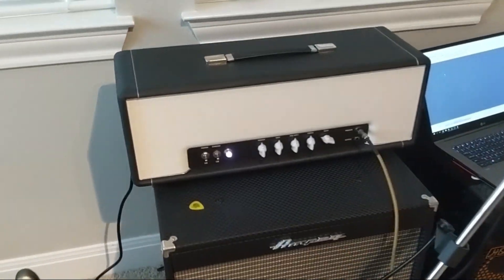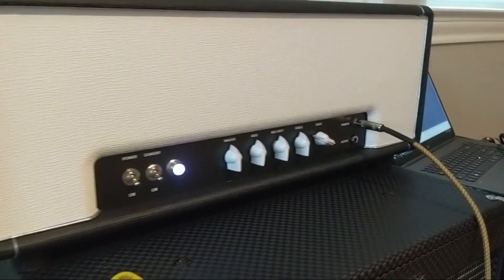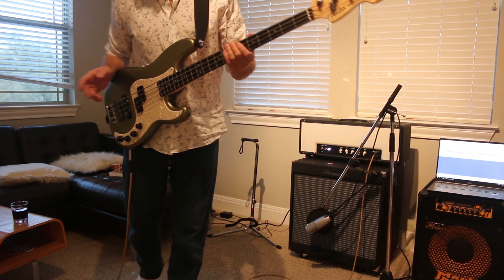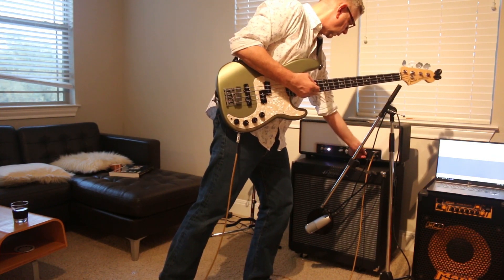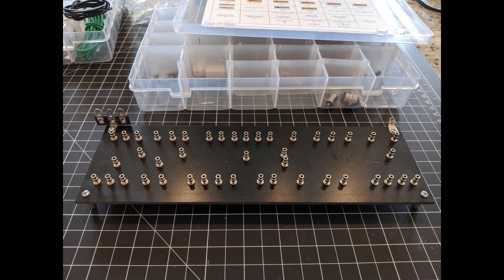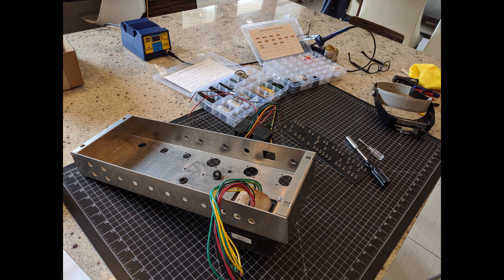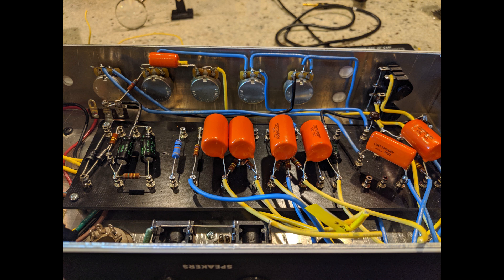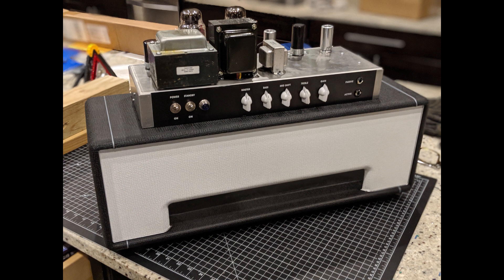MojoTone 50-Watt Bass Amp Demo and Build Tips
MojoTone Bass Amp, yup. I built it and demo the amp here. I also have some build still images and some tips. This is the 50-watt amp kit of their own design that Mojotone offers.